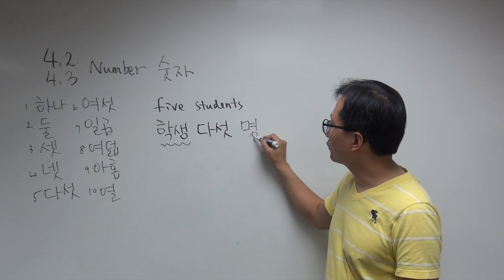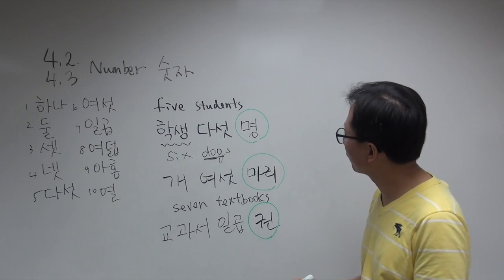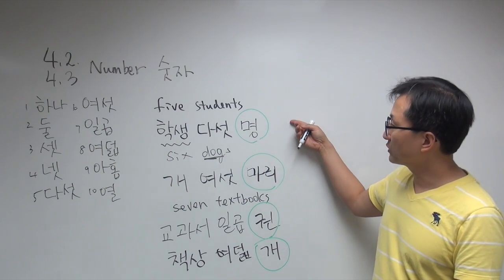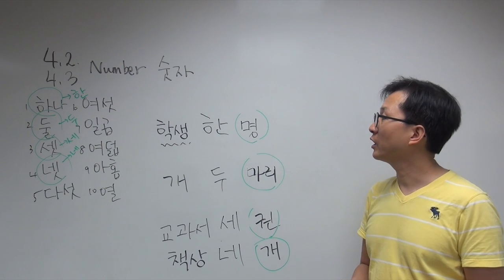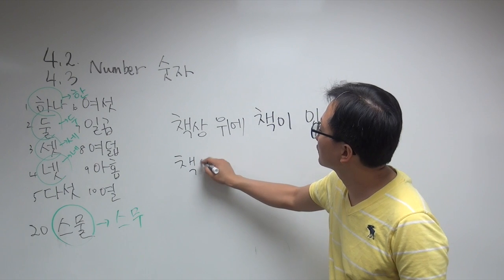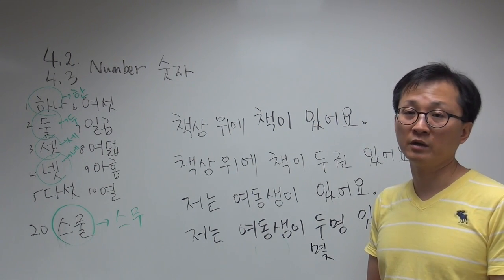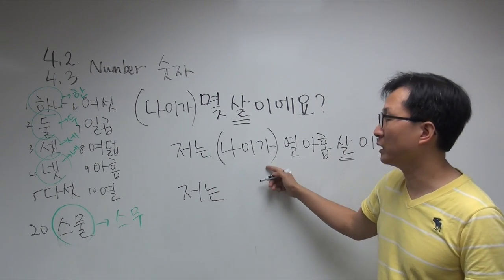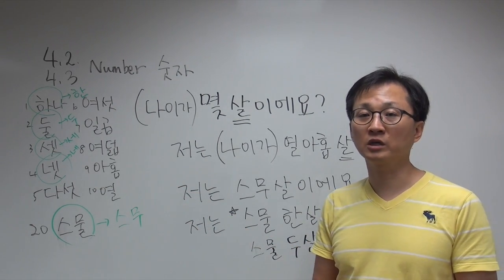4.2., 4.3. 숫자 Number